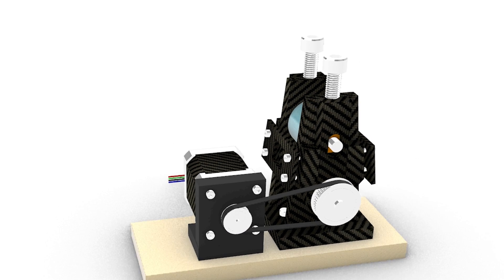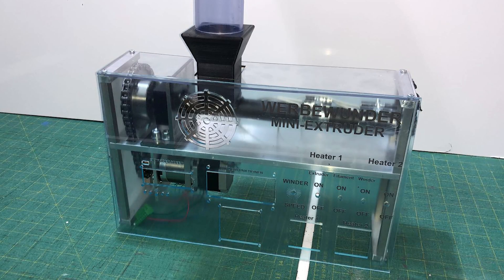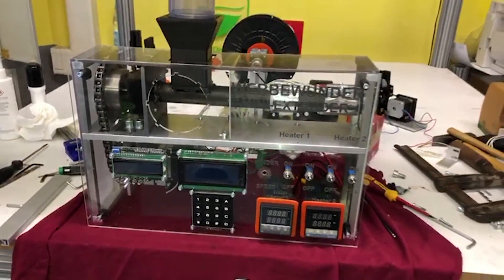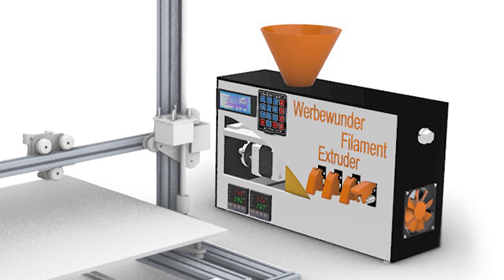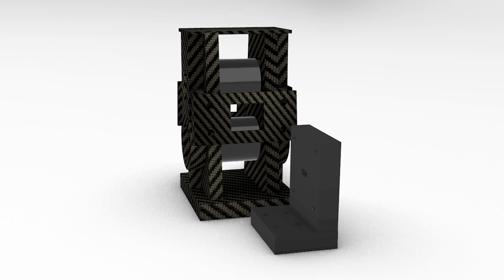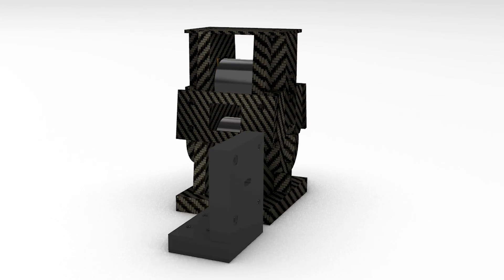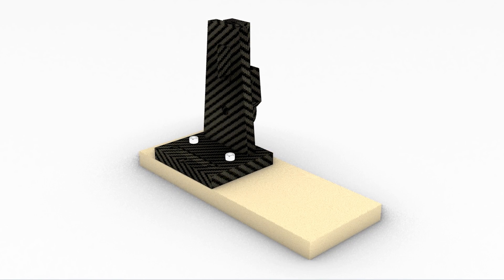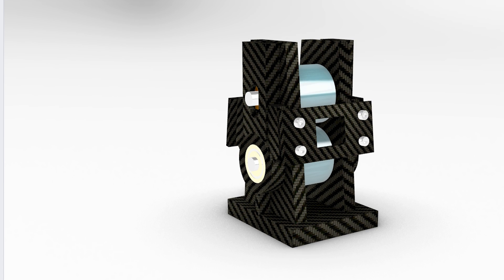Filament Extruder Desktop Version DIY [English] #2 The PullUnit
3D Filament Extruder Version - English Version - The Pull Unit Part 2
Today the second part of the 3D Filament Extruder, the PullUnit of the Filament Extruder DIY, is shown.

If you are new, please watch the first video, see link, which also explains why every 3D printer owner should buy a filament extruder.

In this folder you will find all the parts you need to print yourself. Check the folder from time to time to see if updates or new parts have been added.

Here you have a list with the parts you need: The following links, except STL files, are partly affiliate links, which belong to the affiliate program of Amazon or Banggood or other shops where we found parts you can buy for the project.

Silicone hose 25*33 mm

Metal parts:
Linear axes 8 x 85 mm steel 2
Pulley GT2 40 tooth 8 mm 1
Pulley GT2 16 tooth 8 mm 1
Screw M10 x 30 mm 2
Screw M5 x 16 mm 4
Screw M4 x 16 mm 6
Screw M3 x 12 mm 4
Spring 7,5 x 20 mm 2
Toothed belt
Motor 1,7 amp